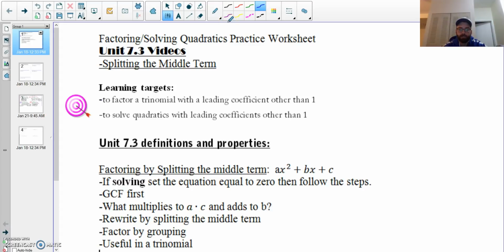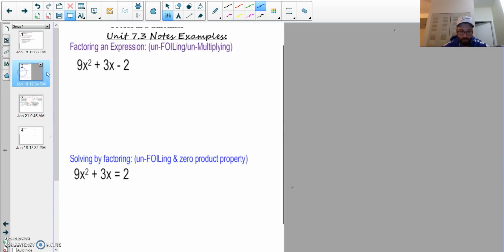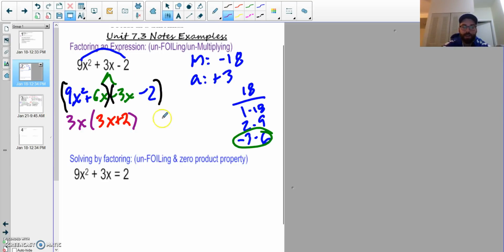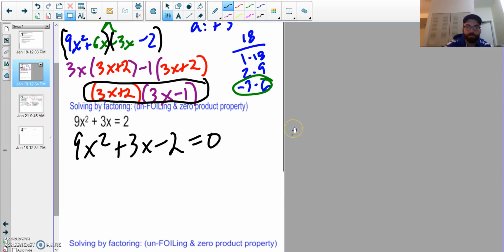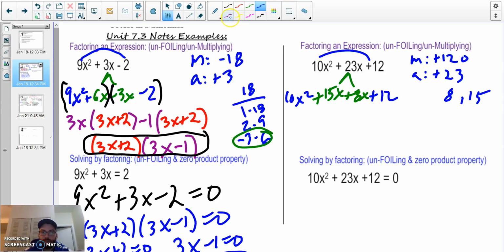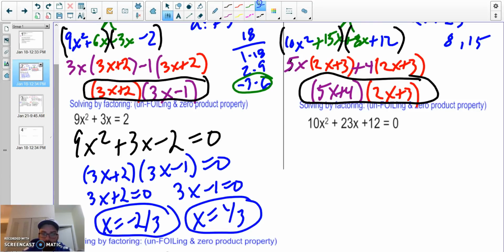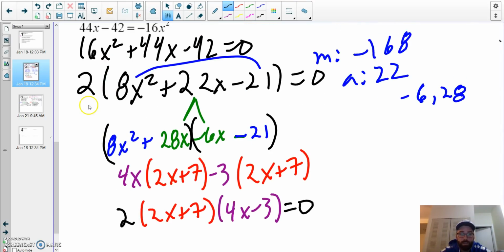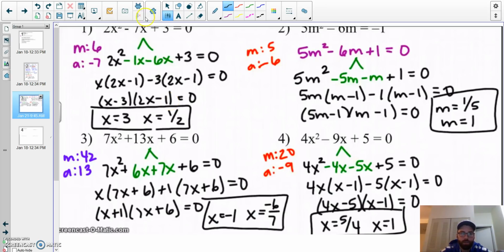7.3- Splitting the Middle Term